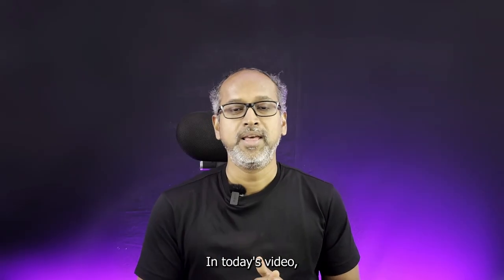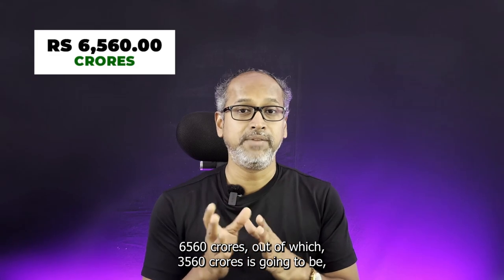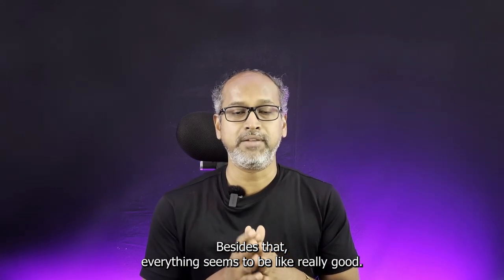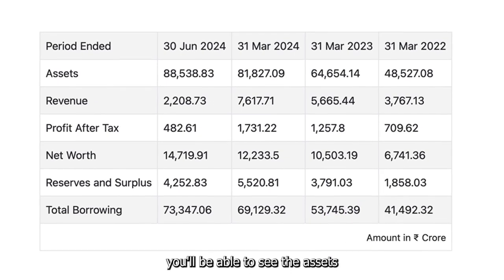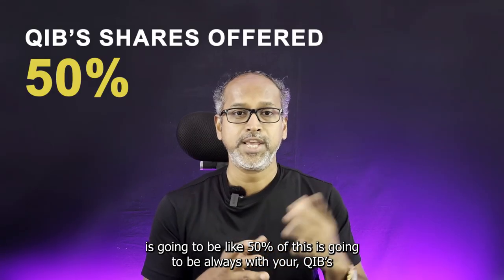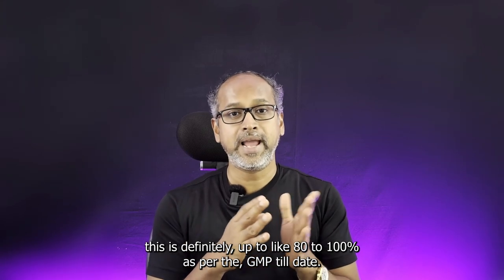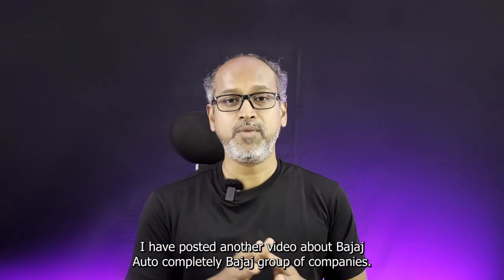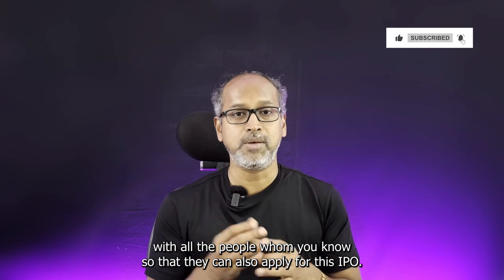Bajaj Housing Finance IPO - Should you apply?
Should you apply for Bajaj Housing Finance IPO.
We will see a detailed review in this video.